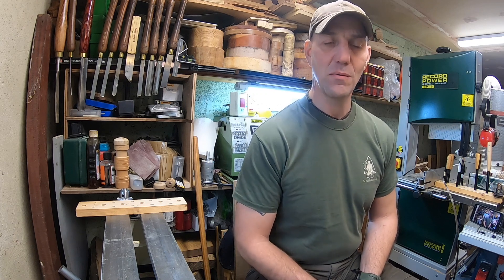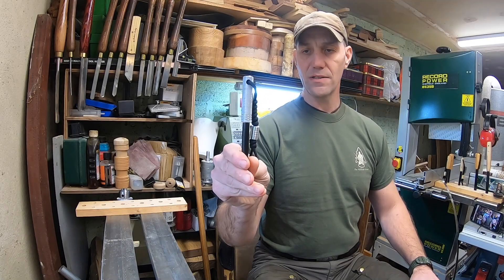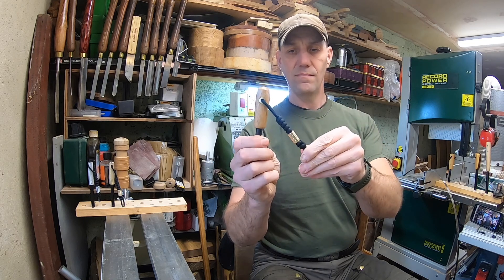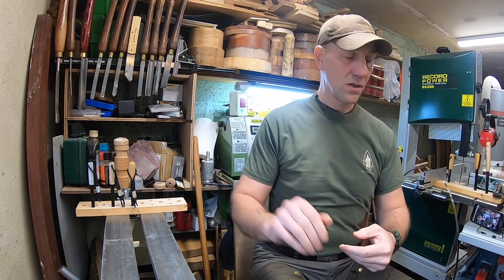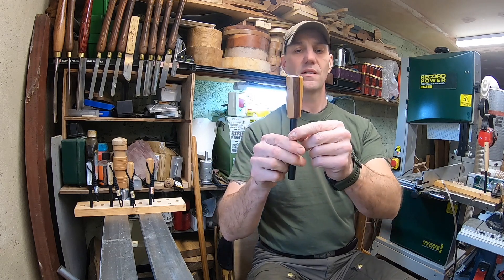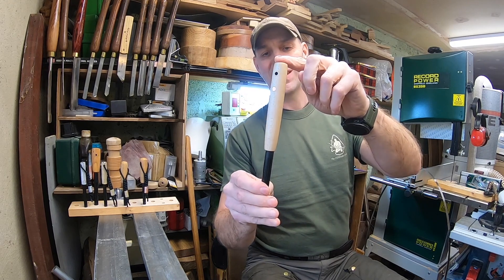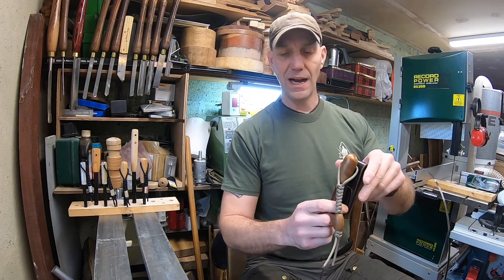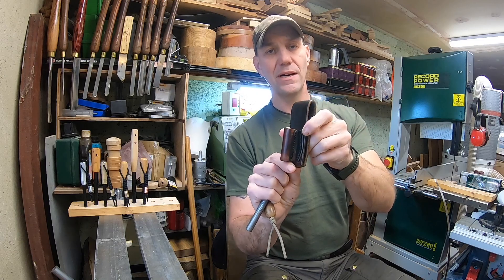Tales from the workshop, Ferro rods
The latest Ferro rods to come out of the workshop,